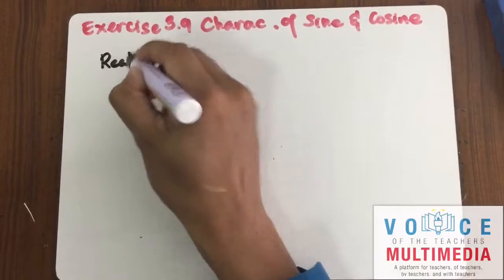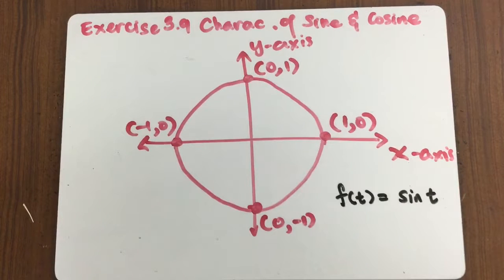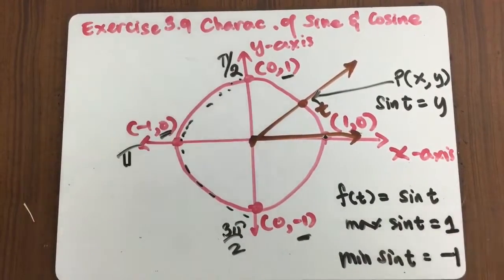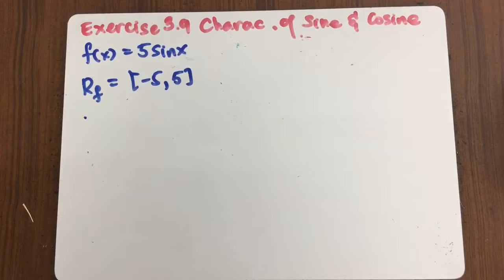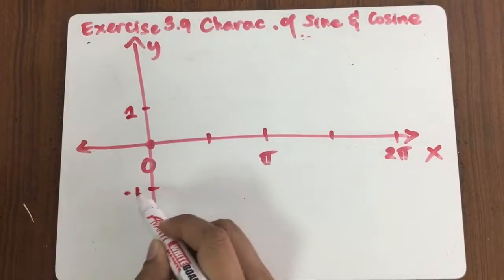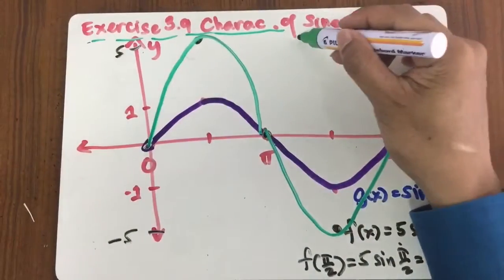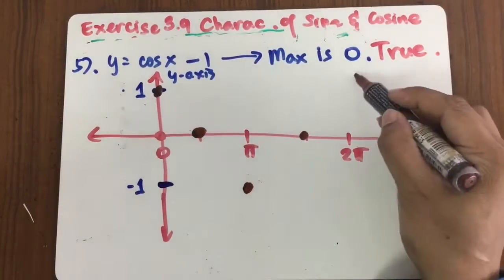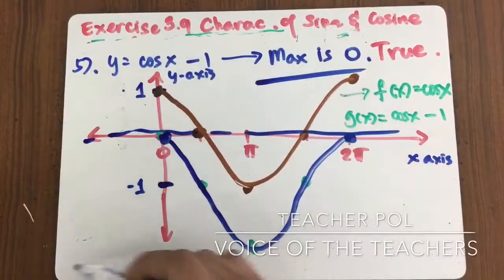PRECALCULUS True or False (sine and cosine functions)